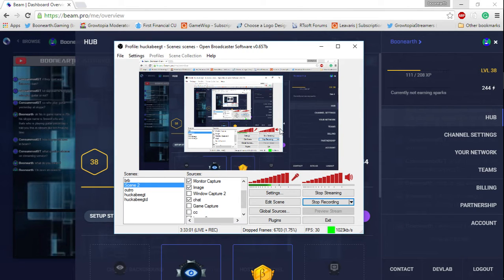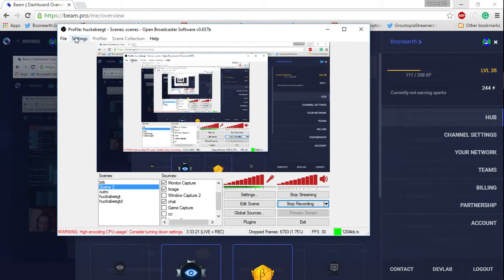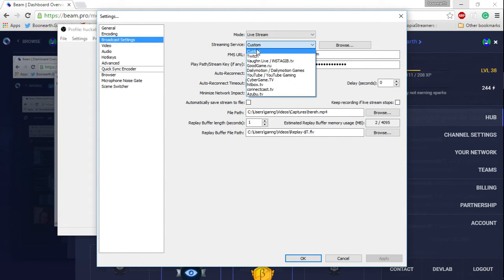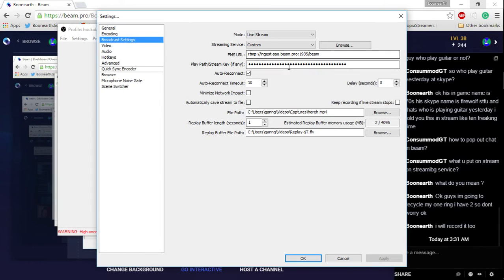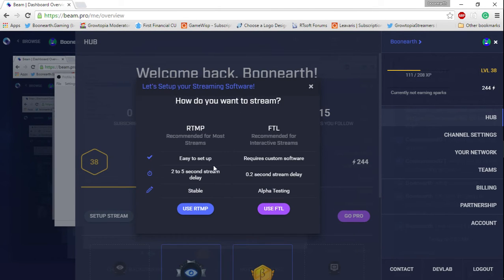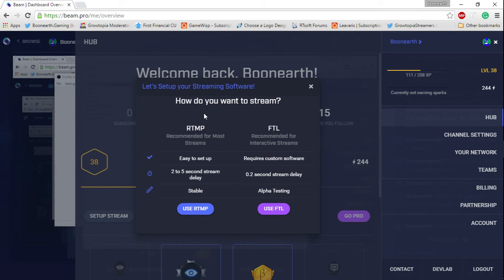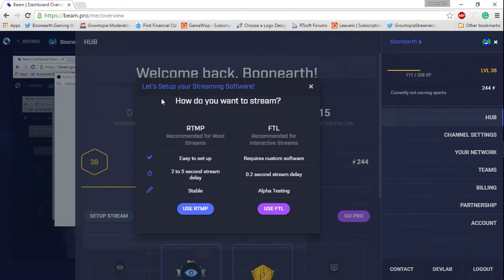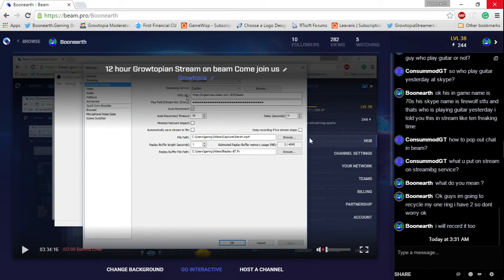How to stream Games on Beam.pro tutorial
Hey guys boonearth here im showing anyone that wants to stream how to stream on beam.pro its really easy to do just a few steps and you will be able to stream its FREE and doesnt cost a thing have fun as always boonearth. LIKE thanks

streaming now 12 hours stream maybe 24 hrs stream also.